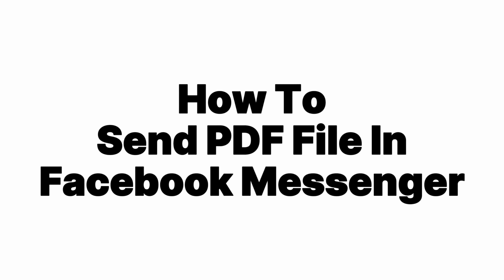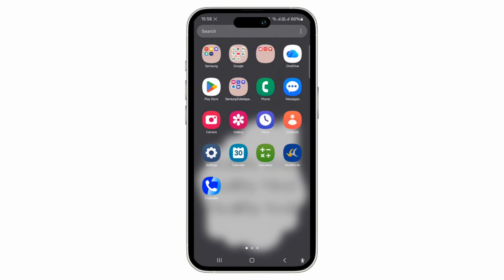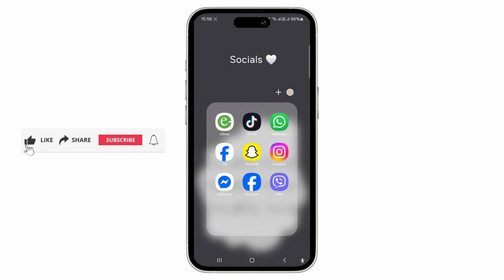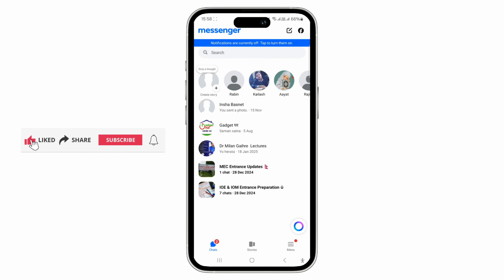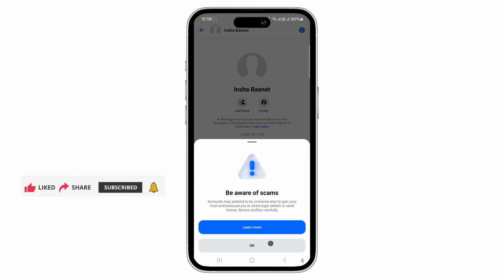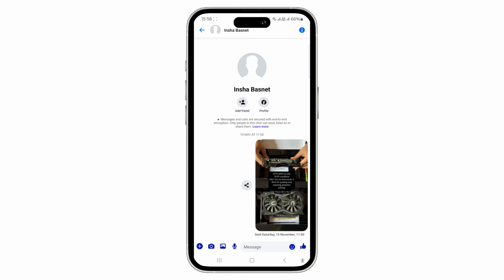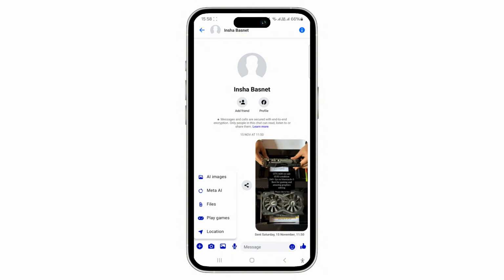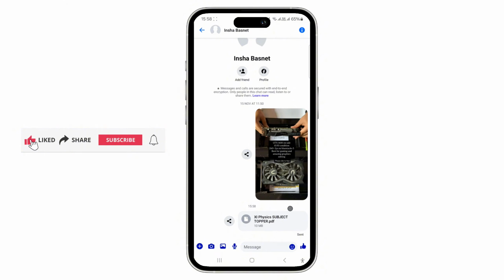How To Send PDF File In Facebook Messenger !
Want to send a PDF file on Facebook Messenger quickly and easily? 📄💬 This step-by-step guide will show you how to send PDF files in Facebook Messenger on mobile and desktop without any confusion.

What You’ll Learn in This Video:
✅ How to send a PDF file using Facebook Messenger on Android
✅ How to send PDF files on Messenger using iPhone
✅ How to send PDF documents via Messenger on PC or laptop
✅ Common issues & fixes when PDF files won’t send

Whether you’re sharing notes, documents, invoices, or ebooks, this tutorial will help you send PDF files smoothly through Facebook Messenger.

📌 Chapters:
⏱ 0:00 - Introduction
⏱ 0:10 - How To Send PDF File In Facebook Messenger (Step by Step)